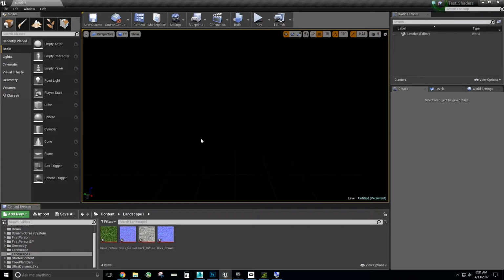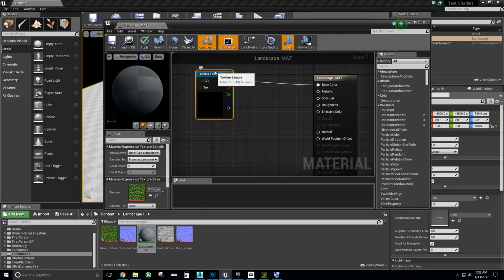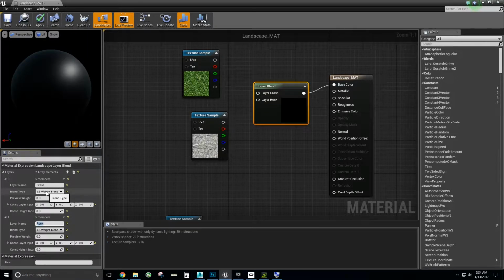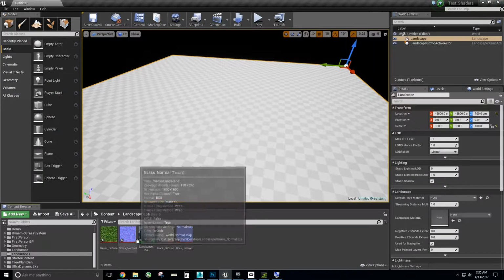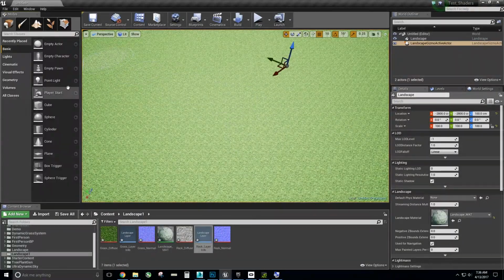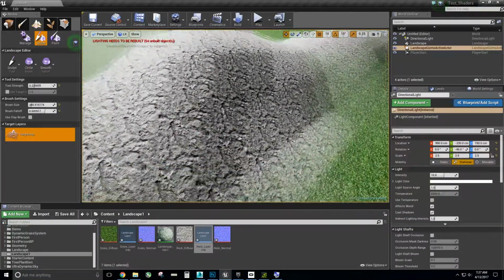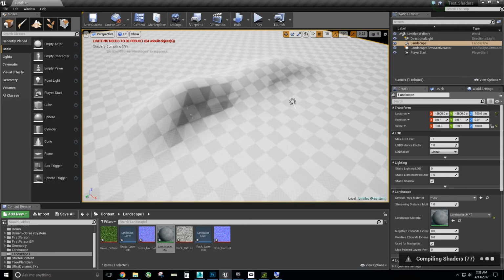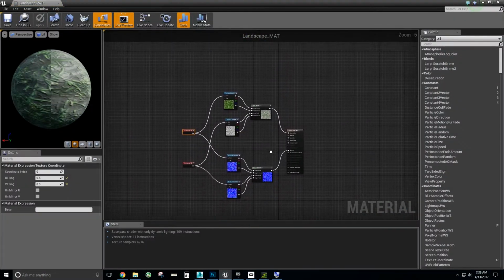Creating a Landscape Material in UE4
How to create a landscape material in UE4. This method should work with the latest version of UE4.